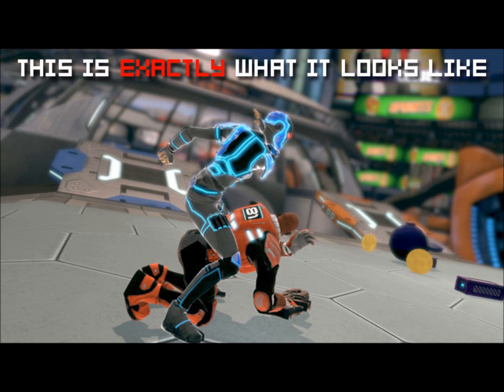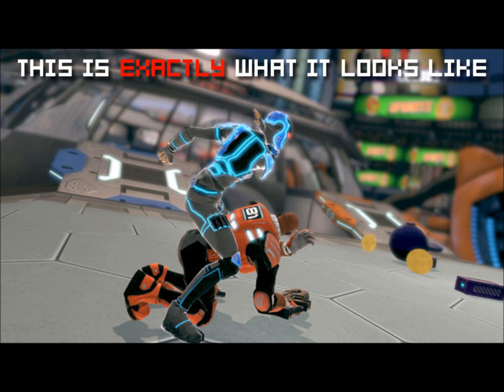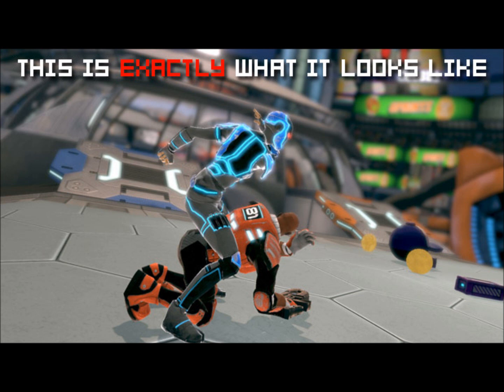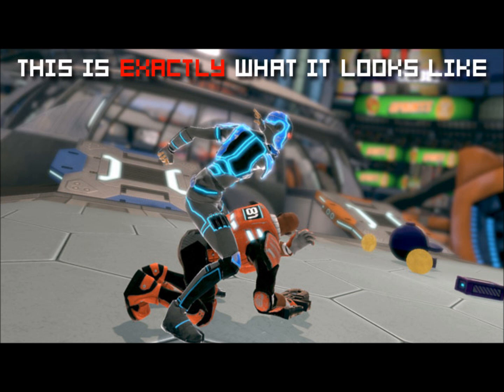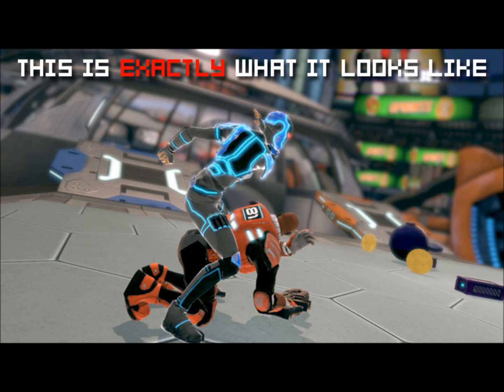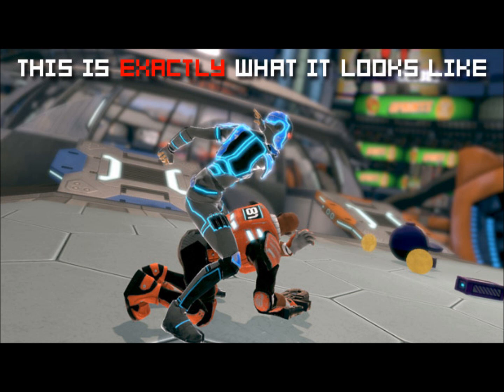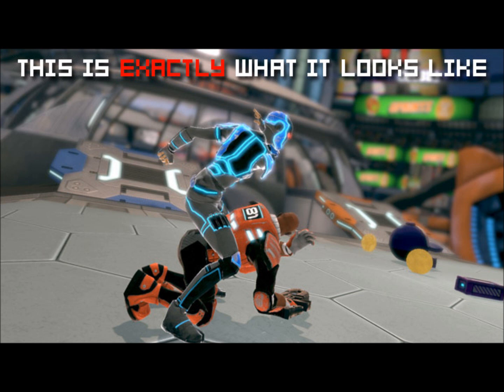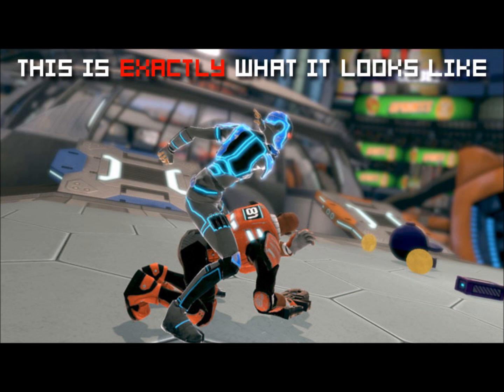SMNC - Announcer Endorsement Lines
I'm pretty sure these are most (if not all) the endorsement related lines in SMNC. I didn't see them uploaded so i decided to upload them myself